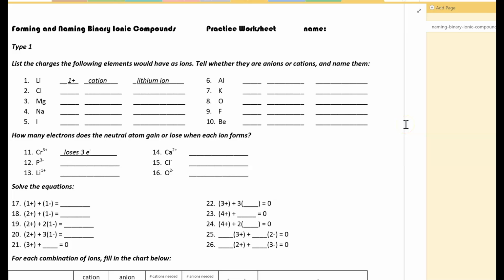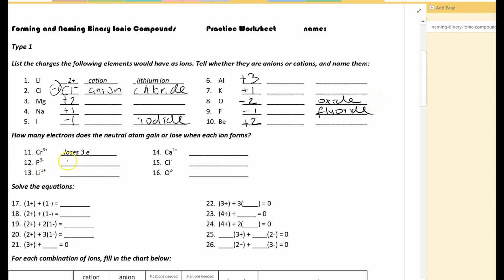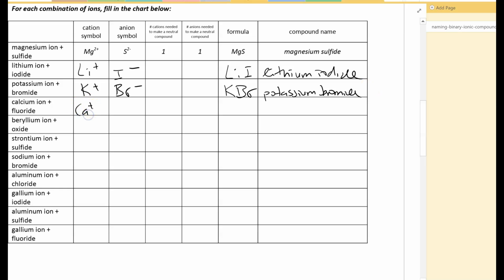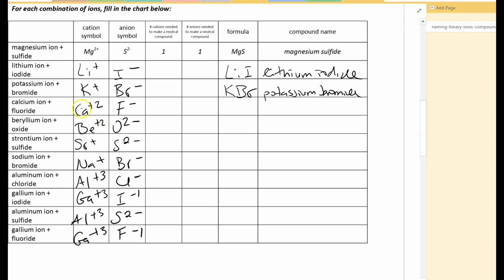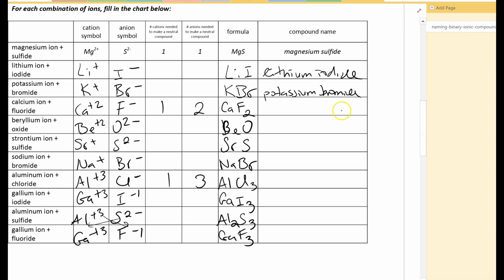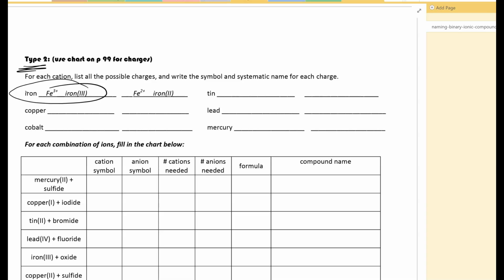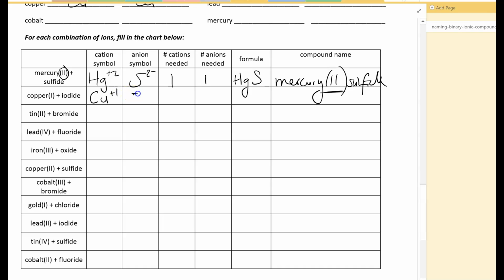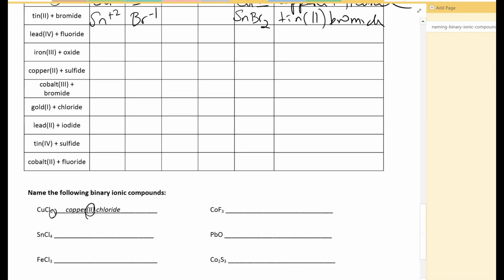november 16 part 1